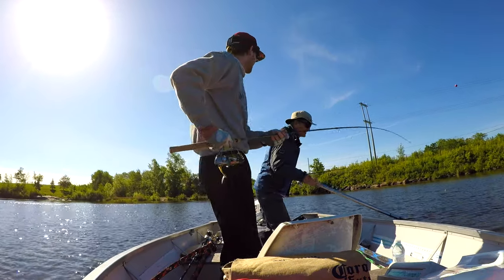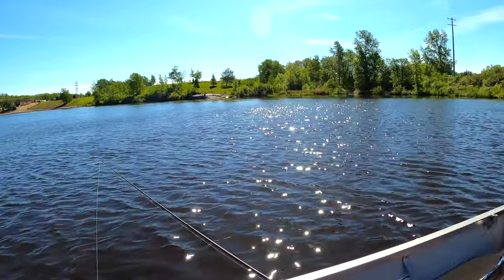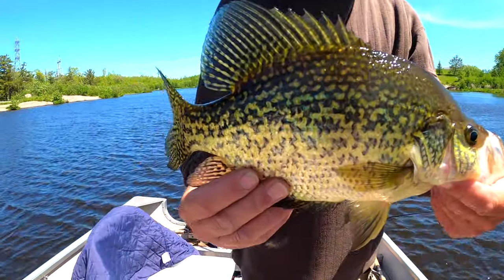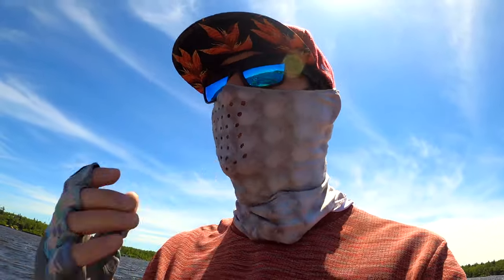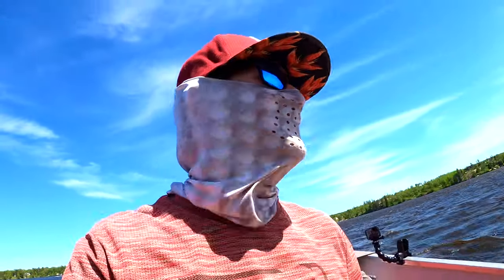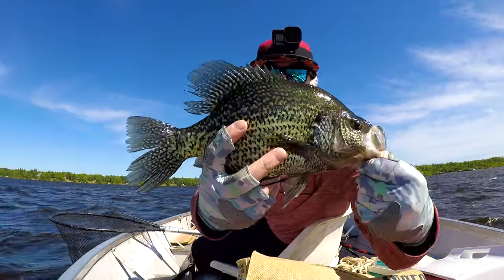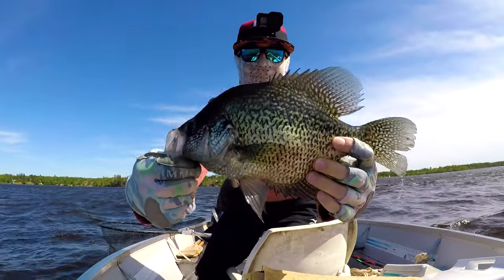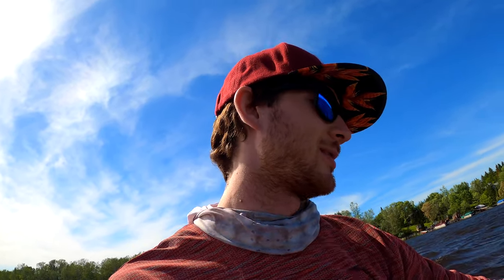Drop Shot Fishing For Black Crappie In Manitoba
My Dad and I decided to fish for Black Crappie for the first time on our river system after we heard rumours of them being caught. Due to the crazy winds, I decided to try out a drop shot rig as it seemed to be the only way to effectively stay on the bottom while still using a small presentation. Join us as we battle the wind and waves searching for those big slabs!